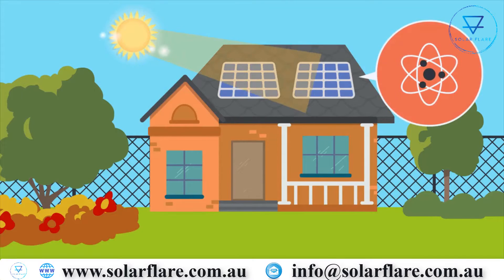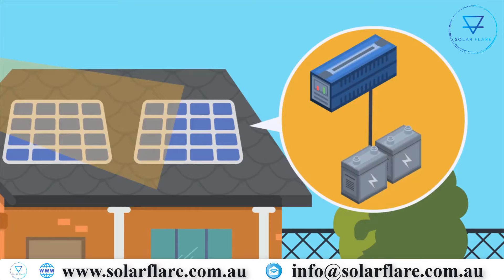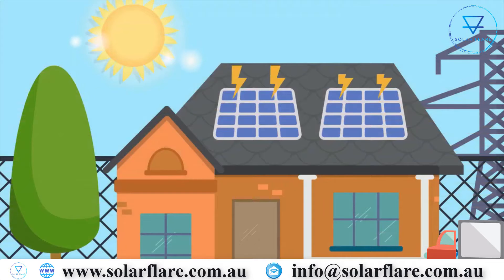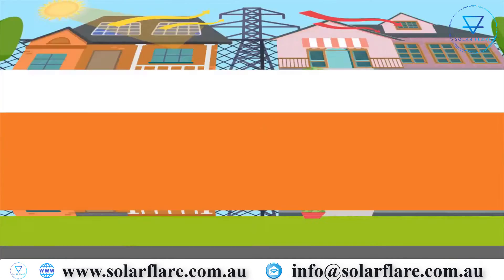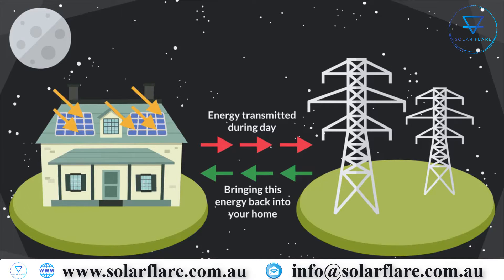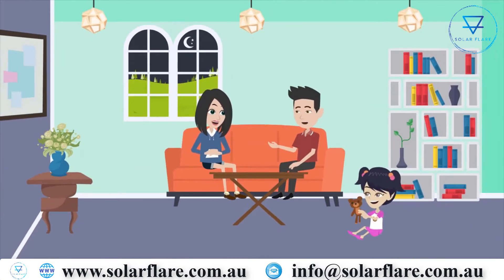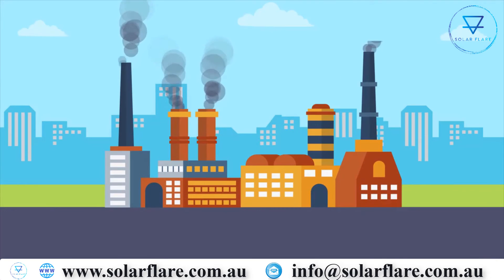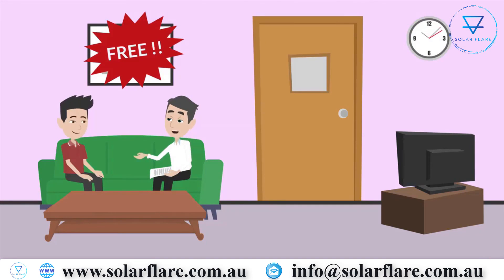How Solar Works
This video will explain how solar works, what Net metering is and how you can minimise your bill.

Get a free quote today text: 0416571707